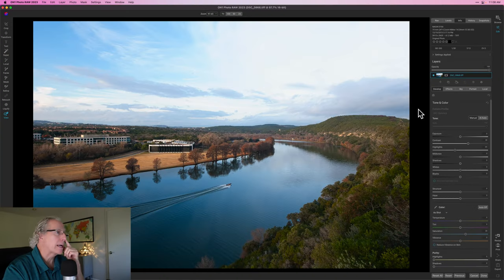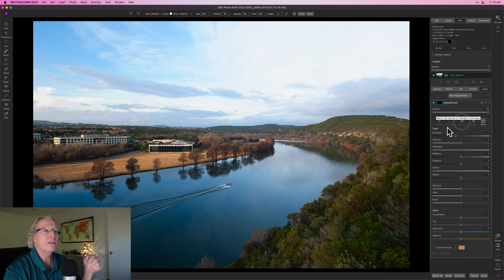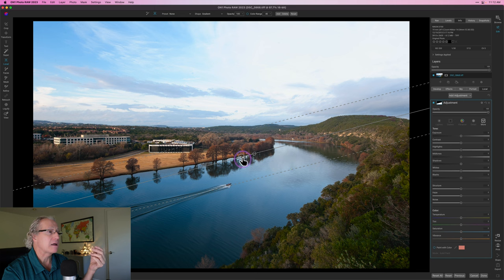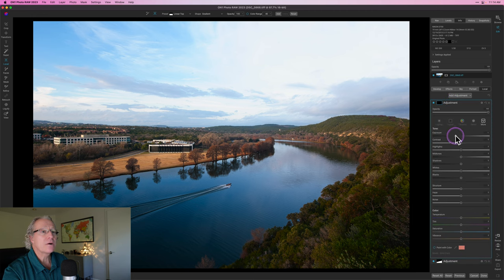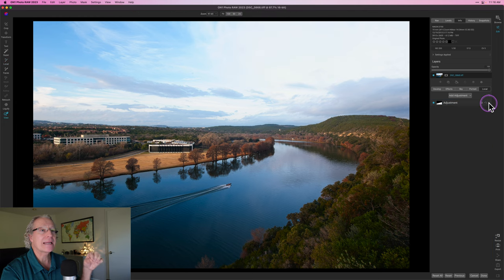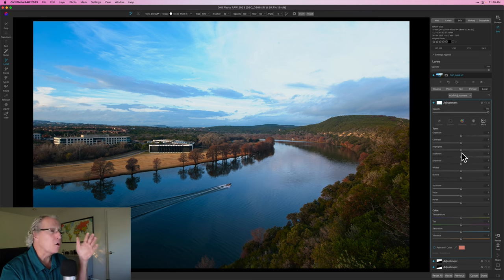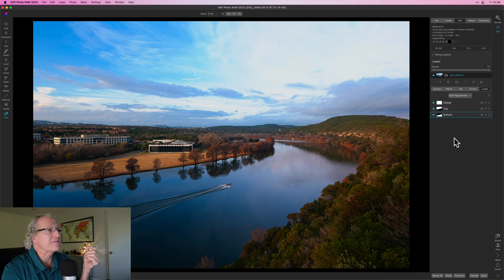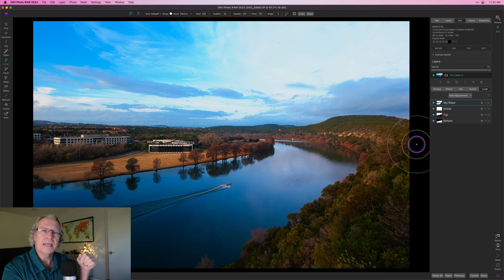On1 PR 2023: Beginner's Guide to Local Adjustments